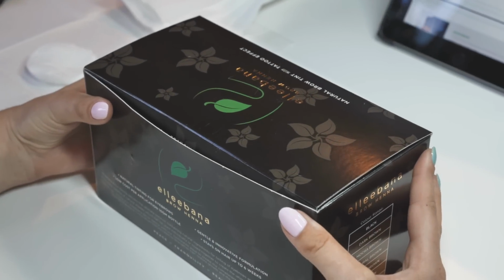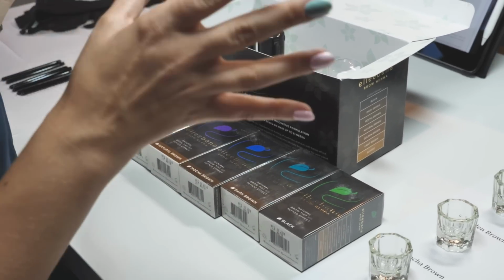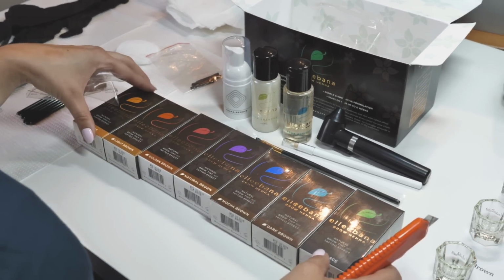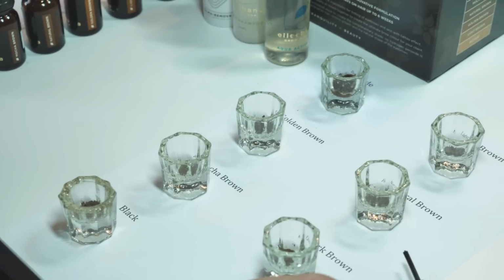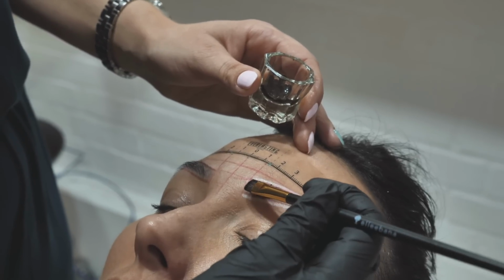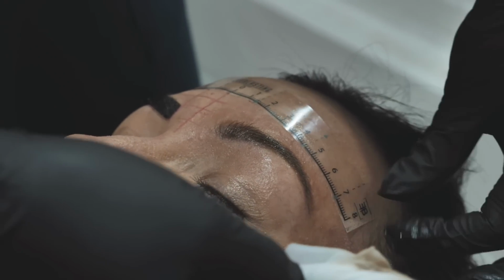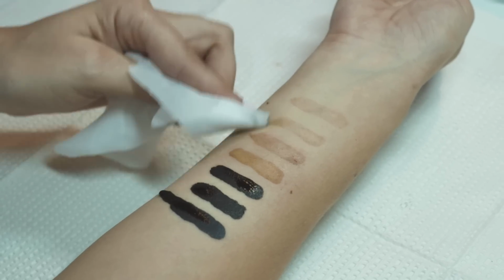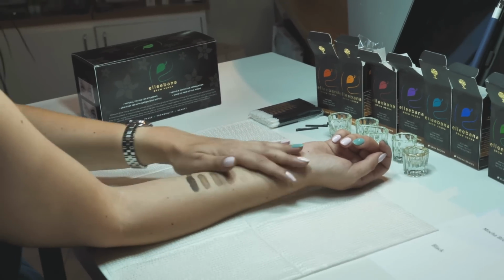Unboxing of Elleebana Brow HENNA kit | Elleebana UK | EverlastingAtelier.com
Here it is, the beauty! Finally, I have received my elleebana brow henna kit in London for distribution in the uk. Please note, this was my first time using these products, but I think it will provide you with a good insight on what to expect when you receive yours. Once again, congratulations to Elleebana for working so hard and creating such a great product. Beautiful packaging and flawless results.